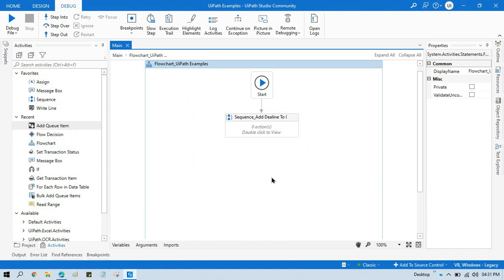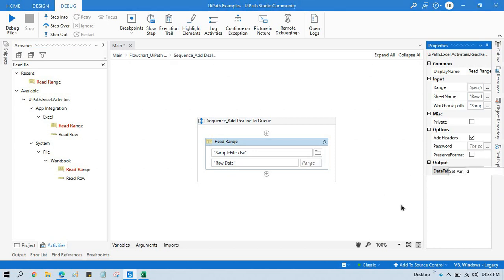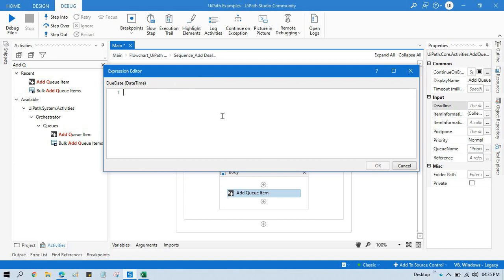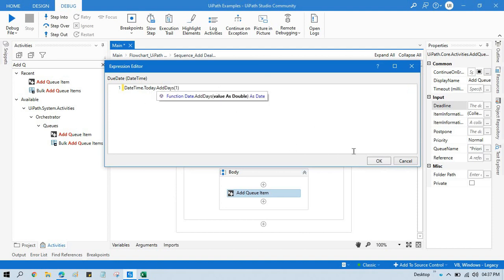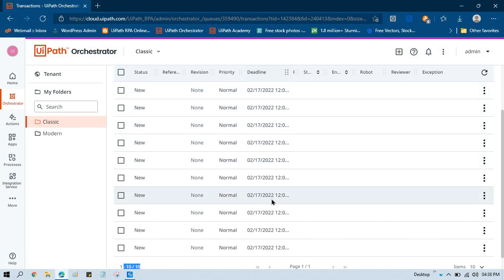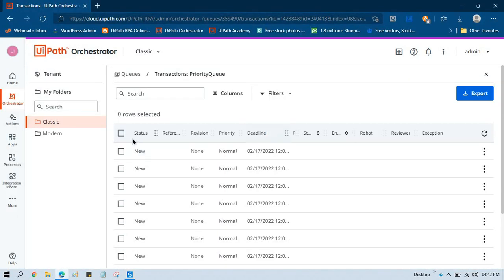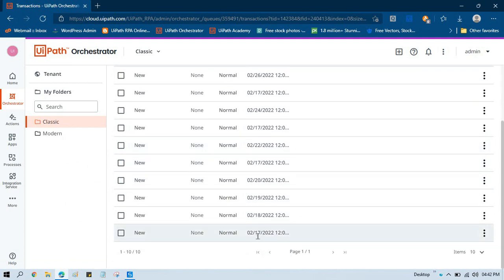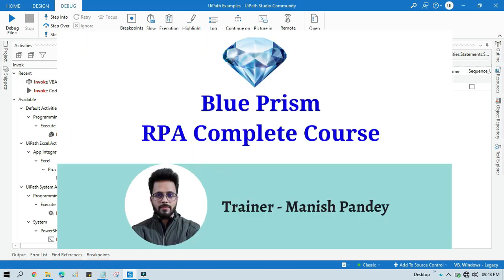Add Deadline Date To Queue Item in UiPath RPA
Video Agenda: Add Deadline Date To Queue Item UiPath
Add Deadline To Queue in UiPath
UiPath Deadline in Queue
2 Ways to Add Deadline to Queue Items in UiPath
Add Deadline Date Dynamically based on Requirement in UiPath